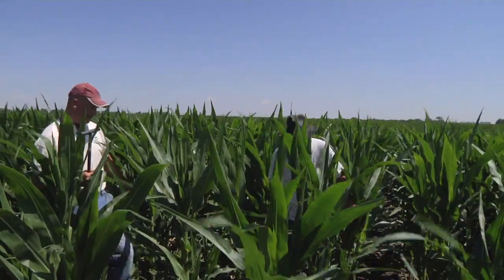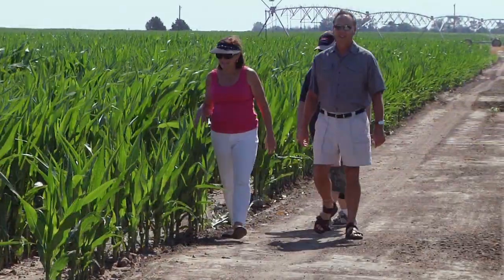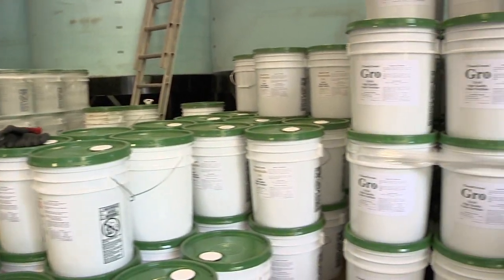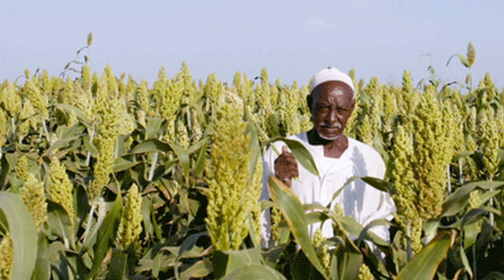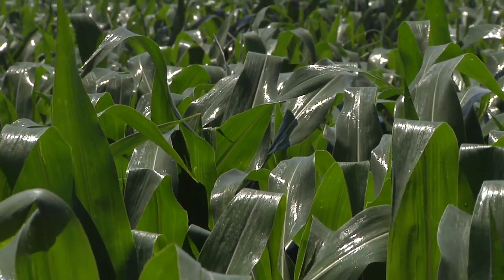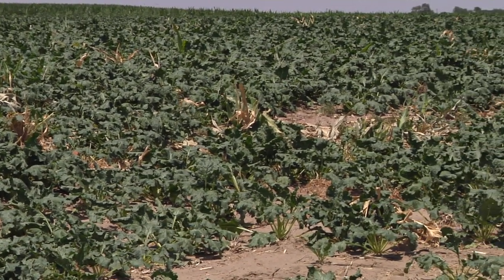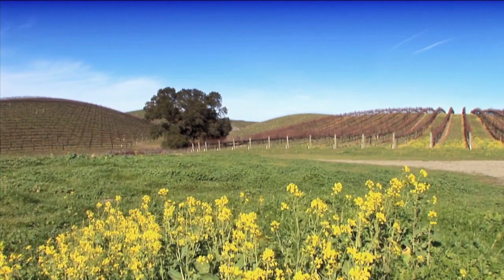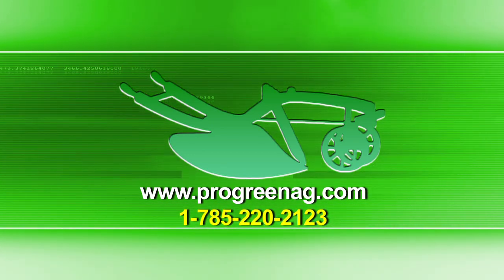Hi-Tech Agriculture - ProGreenAg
American Farmer is a breakthrough program on a mission to showcase the latest ProGreen Ag is a Specialty Nature-Friendly Fertilizer company that provides clean fertilizer products for farm & ranch. Their entire product line is "tried and true" backed by years of research & actual use. Additionally, their products have been improving profits and yields since 1969.